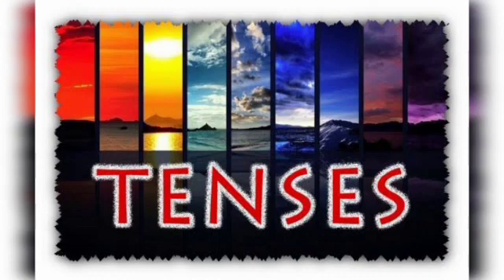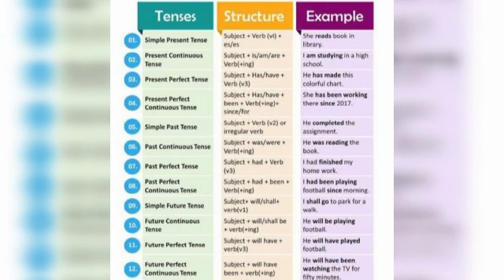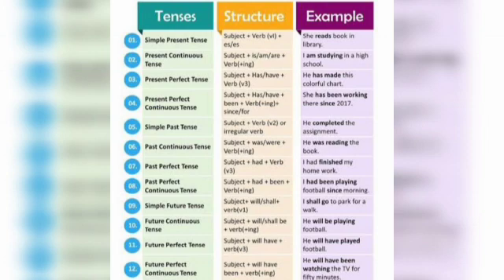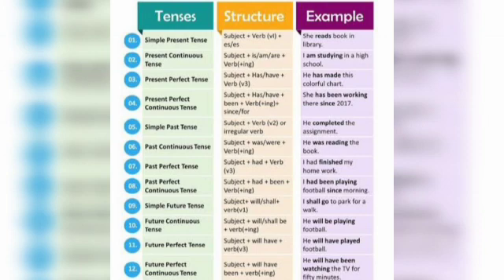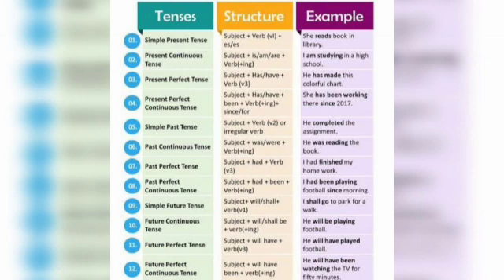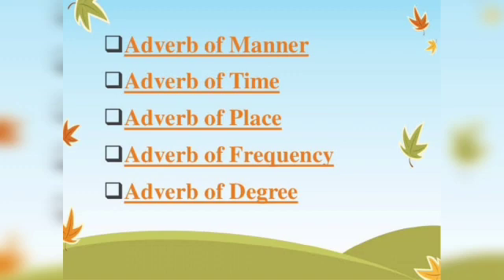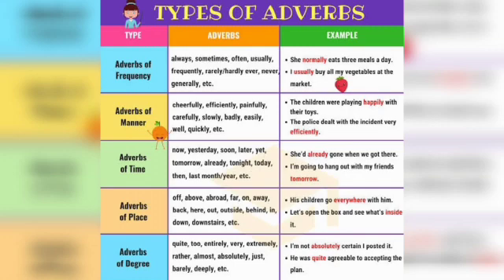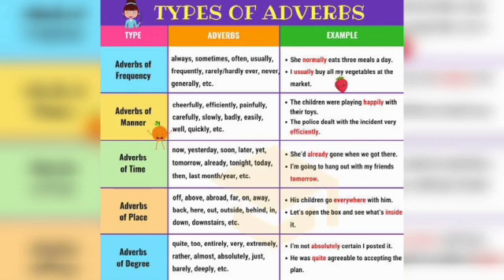Class 7 Mid Term English language *Revision* video lesson.